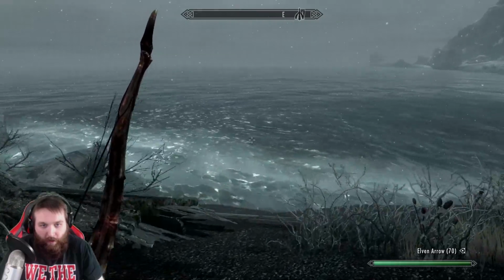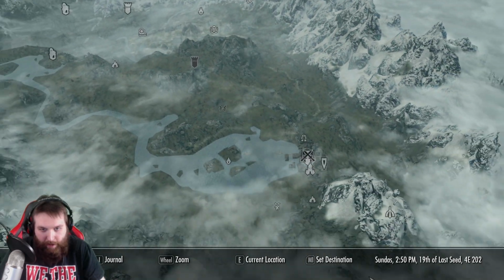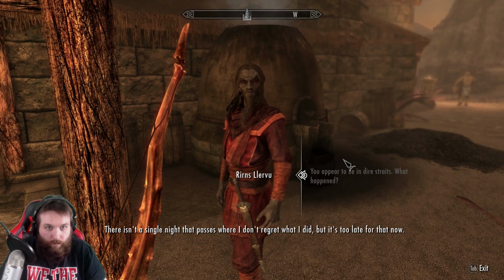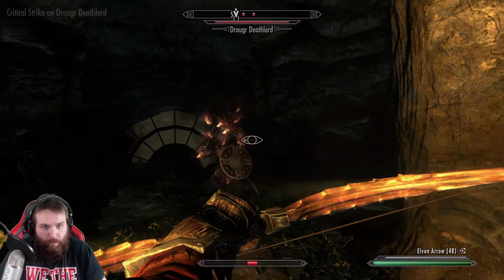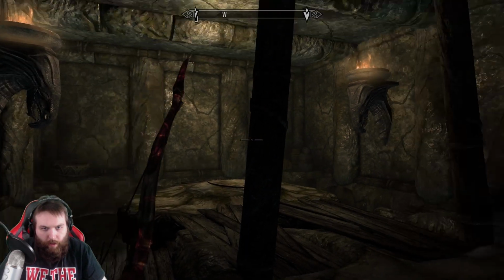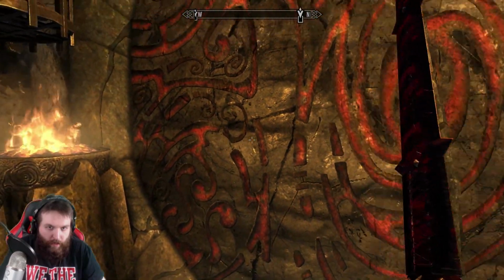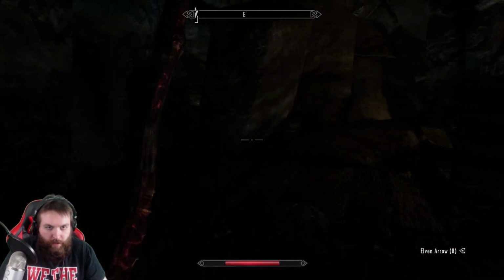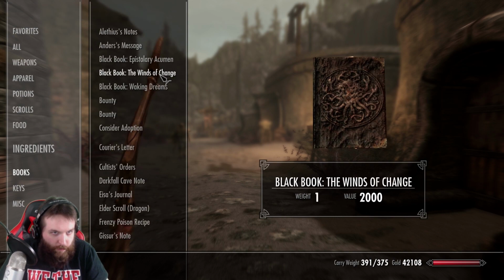Let's Play: Skyrim [Special Edition - Legendary] - Part 121 - The Final Descent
This is a Skyrim walkthrough on Legendary. My plan is to beat the main story, all 3 dlcs (Dawnguard, Hearthfire, Dragonborn) and also the Thieves guild and Dark Brotherhood questline.